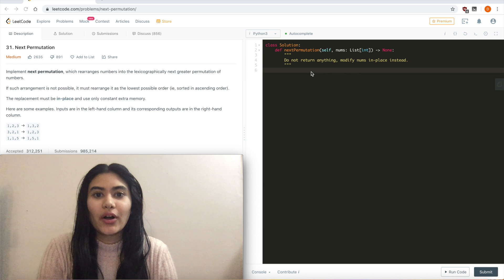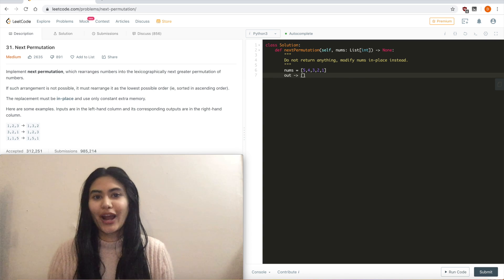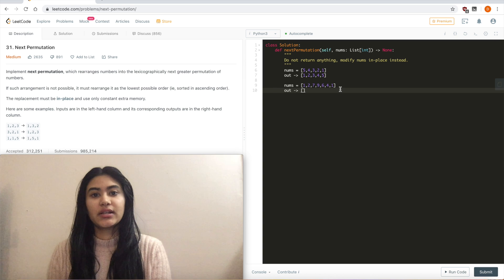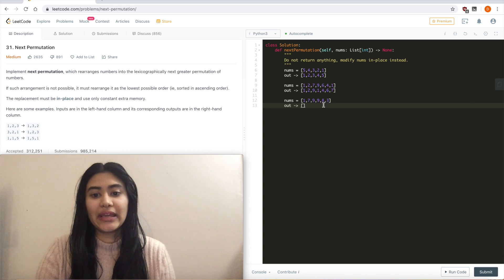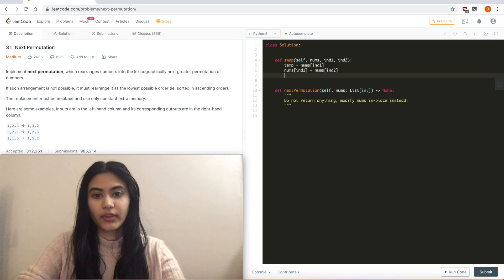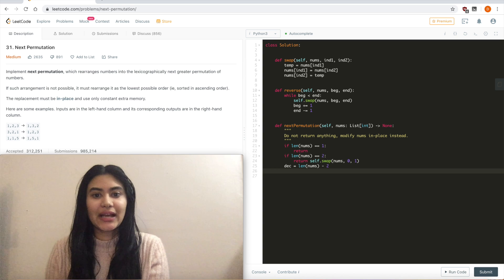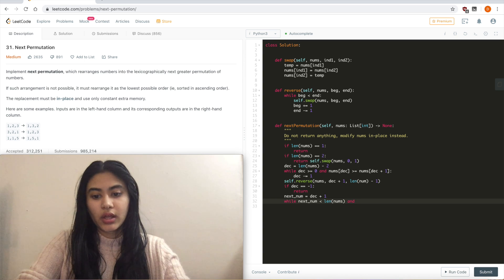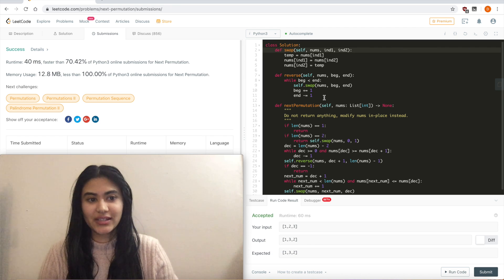Next Permutation - LeetCode 31 - Python [O(n) time and O(1) Space!]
Explaining how to solve Next Permutation in Python - LeetCode 31!